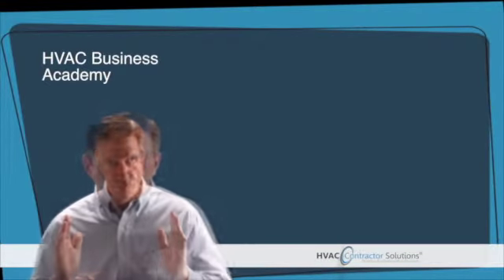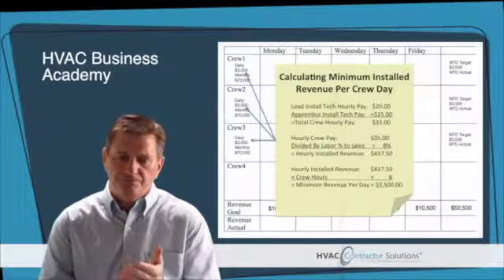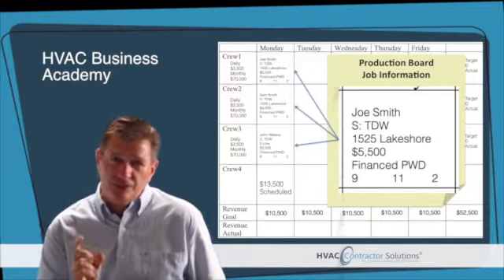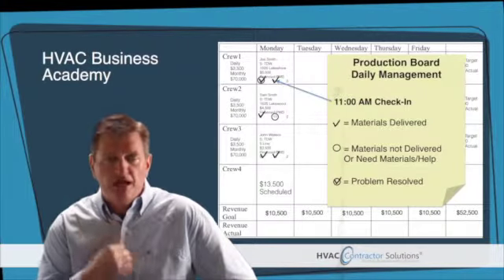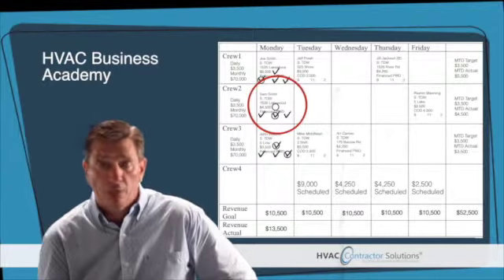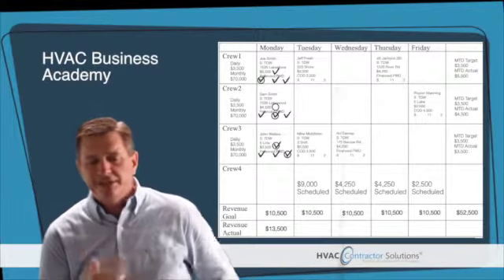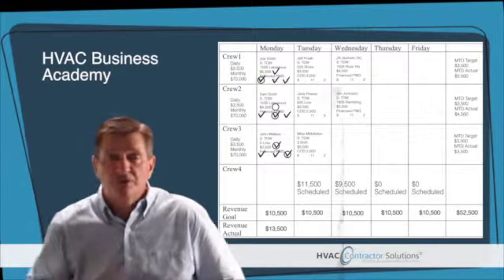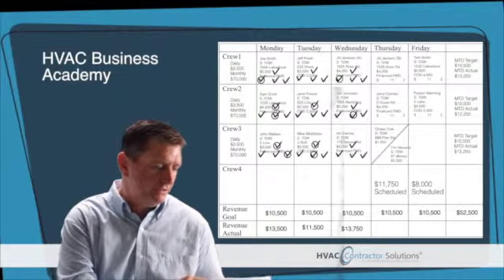Replacement Production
Education